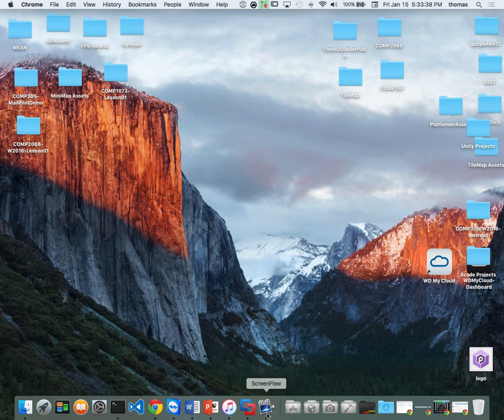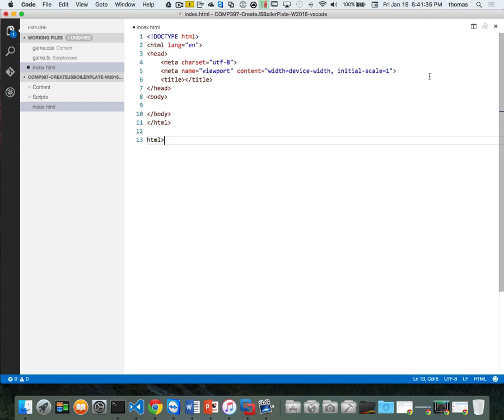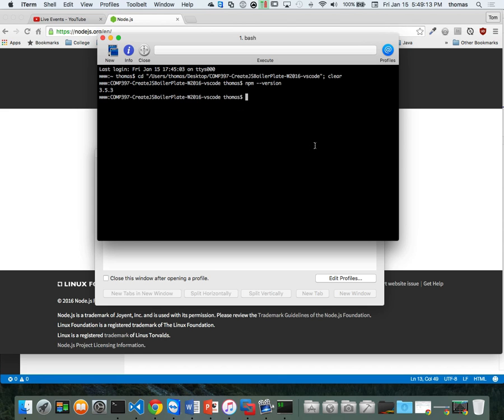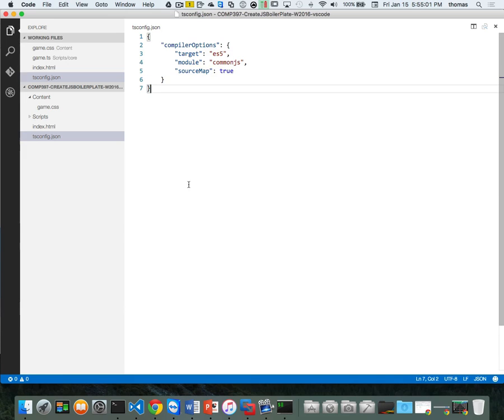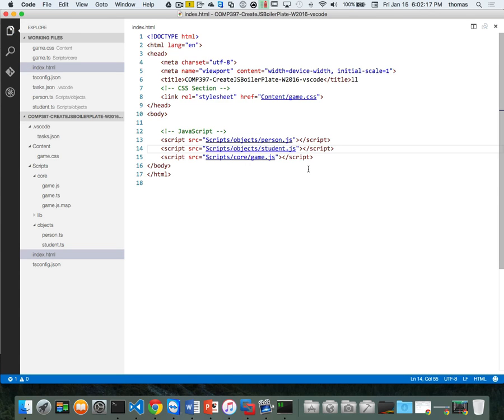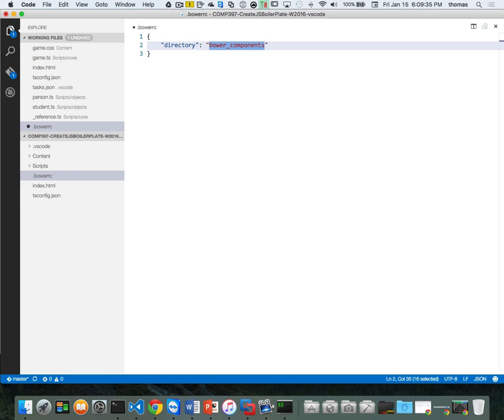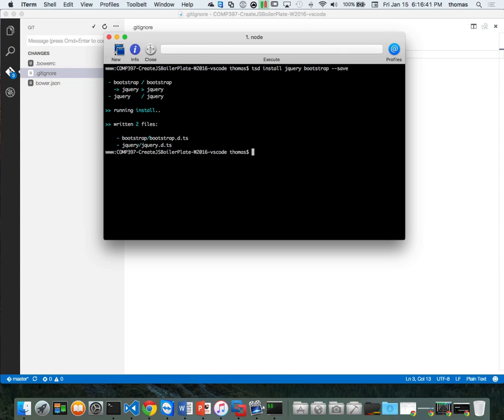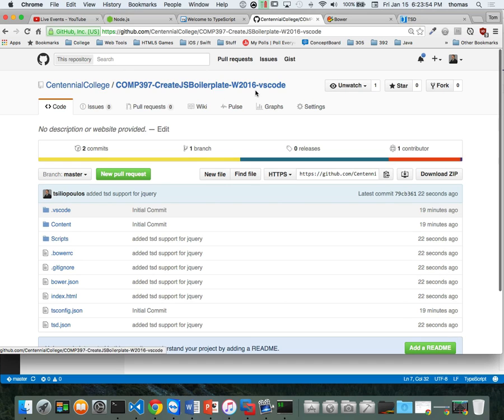COMP397 - W2016 - Lesson 1 - Part 2 - Recording